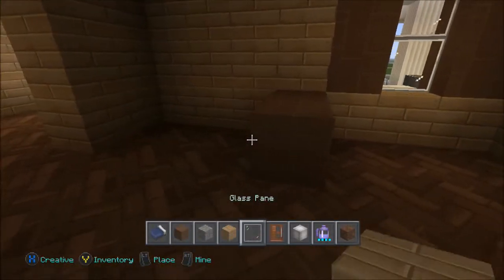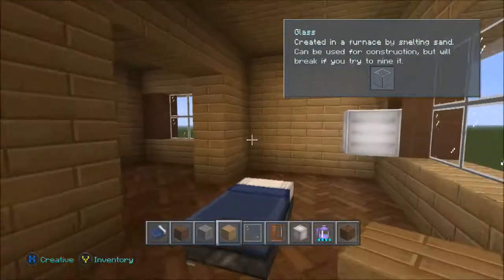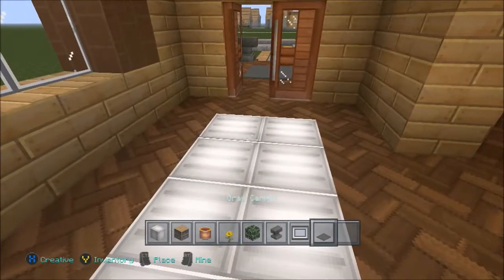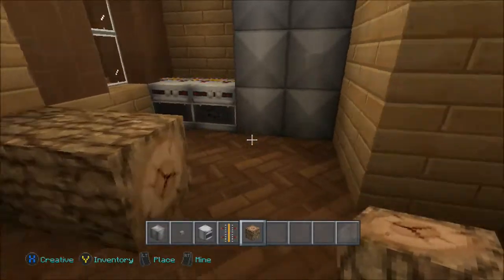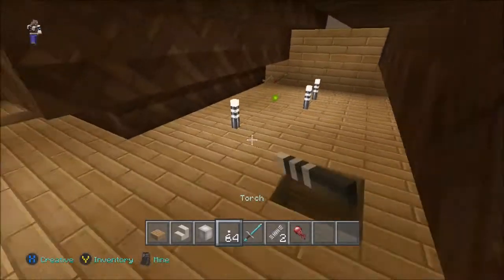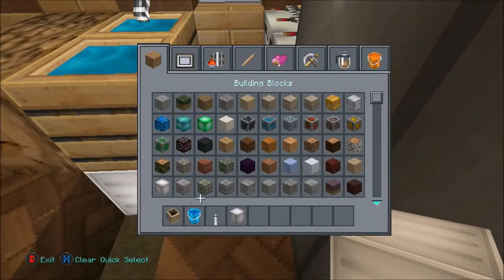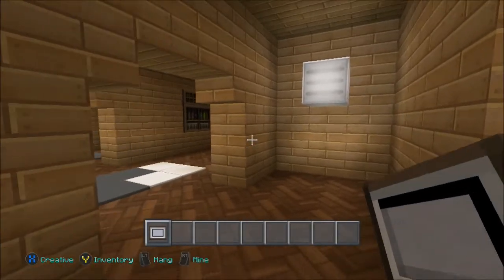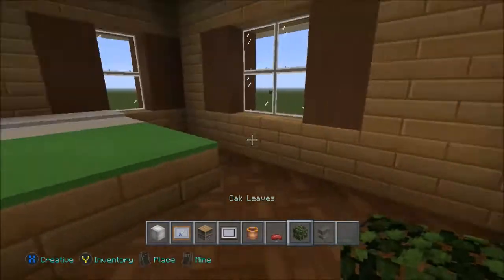Minecraft Xbox 1 Edition: How to Bulid a Simple Small House (Ep.2)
Excuse the mobs in the early part of the video I'm an idiot! Other than that we furnish the inside of out Lets Build House:)